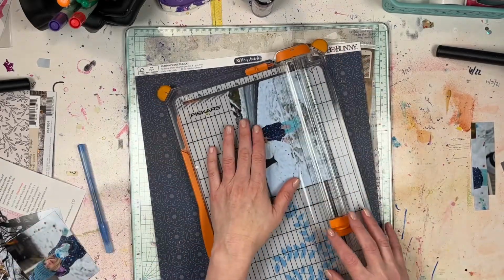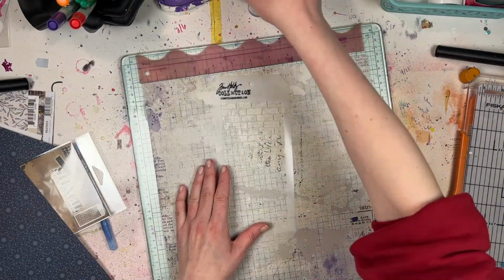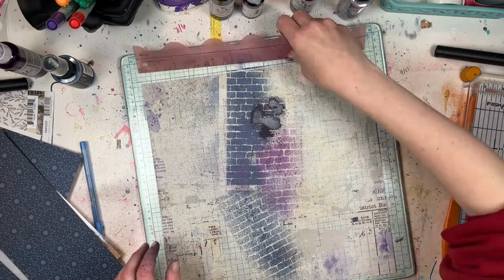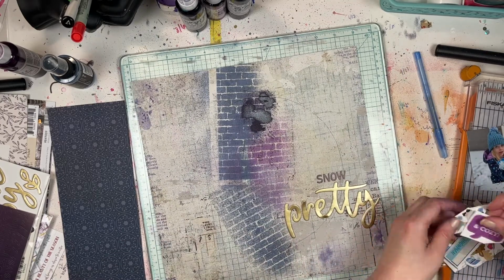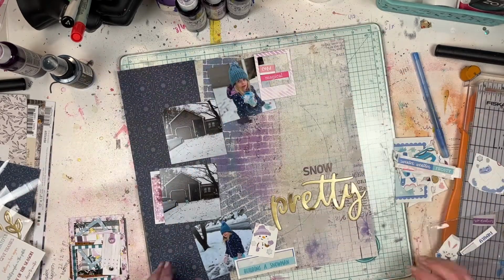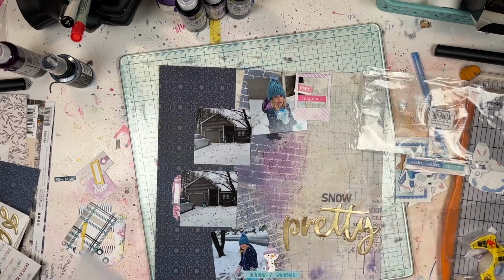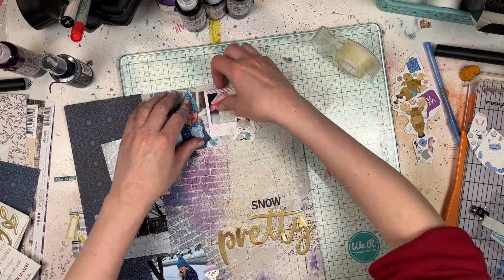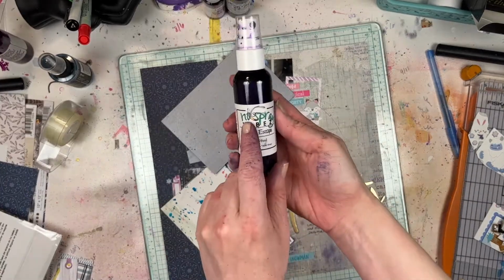Scrapbook & Cards Today Inspiration Series - Part 17 (For Real) - Process 227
Today's scrapbook process video is my take on a Lisa Dickinson layout from the winter 2021 SCT magazine. Check out how I interpreted her 12x12 scrapbook page using a Not Just for Boys Kit Club kit!